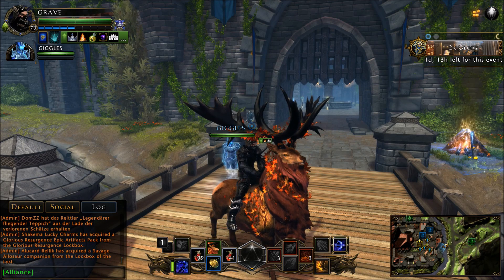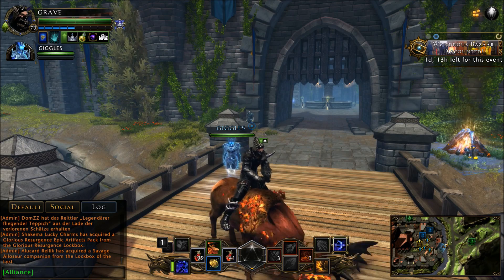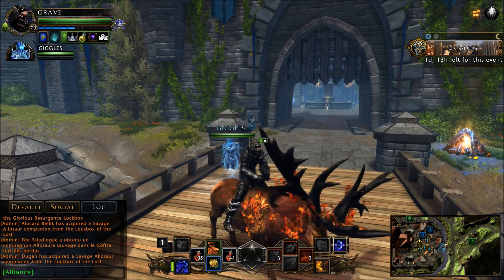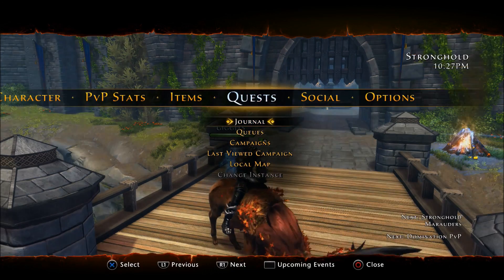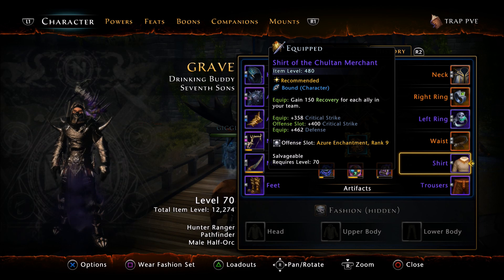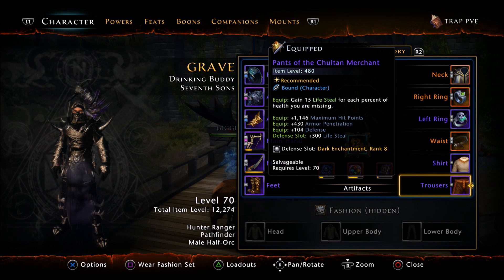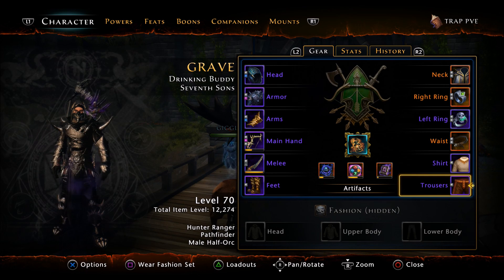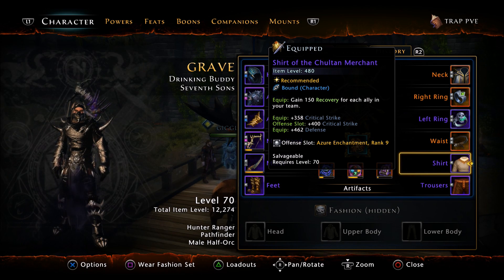Neverwinter Chultan Merchant Pants And Shirt Review And Thoughts!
The new skirmish the merchant princes folly adds some new item level 480 shirt and pants to the game. These are called chultan merchant and they are good but do you need them? Today I will give you my thoughts.